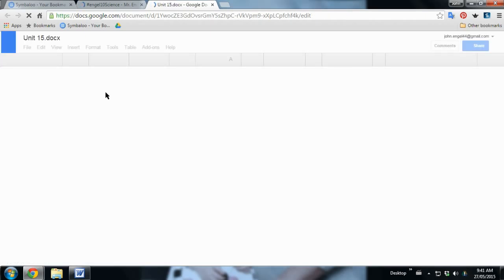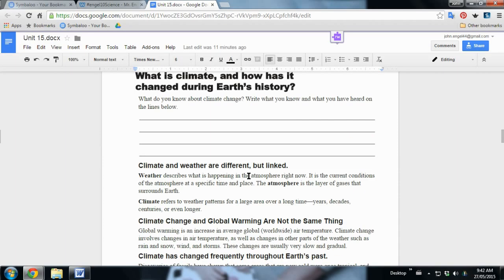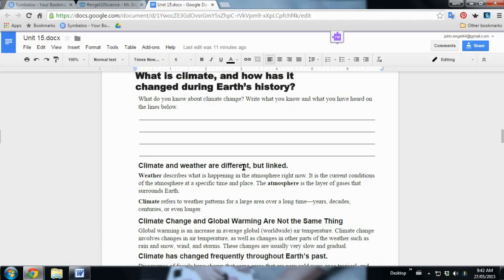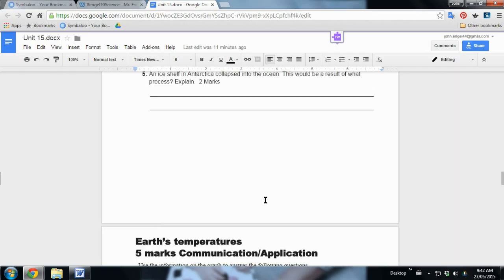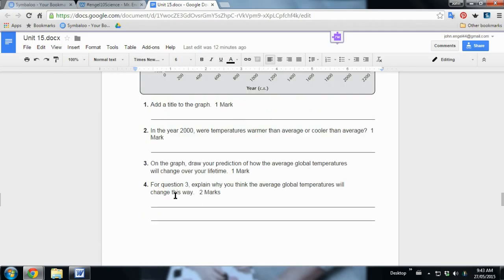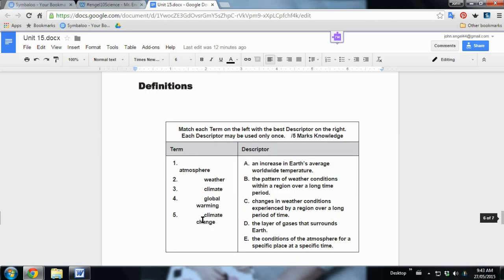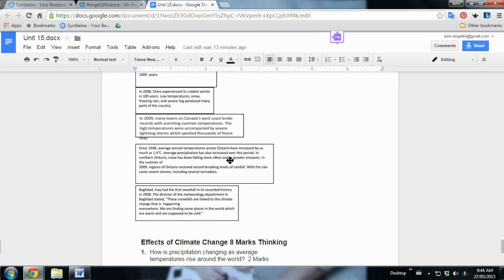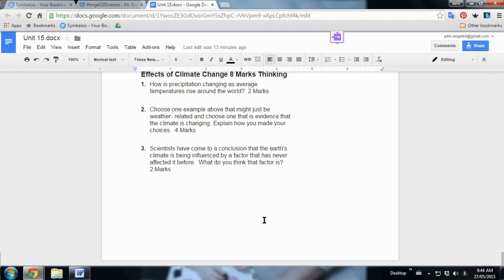Gr 10 Science Intro 15